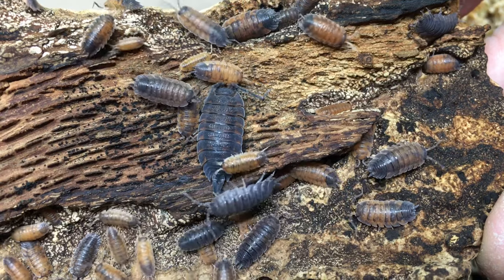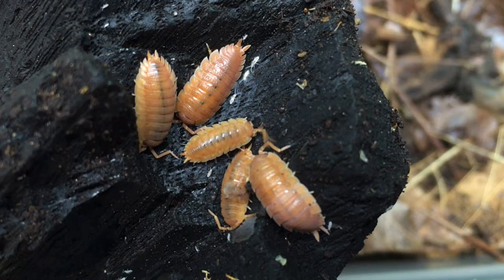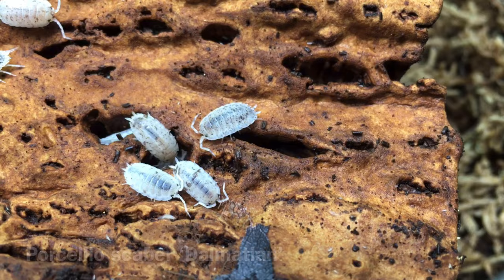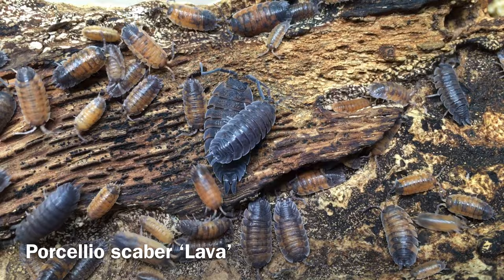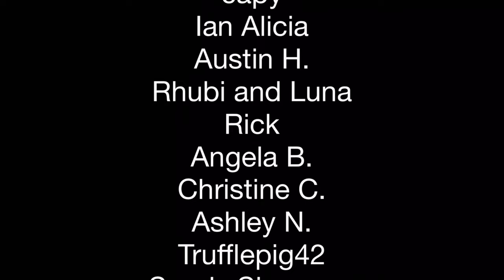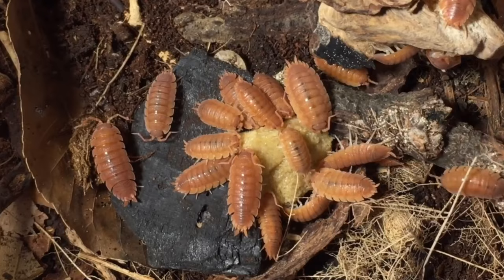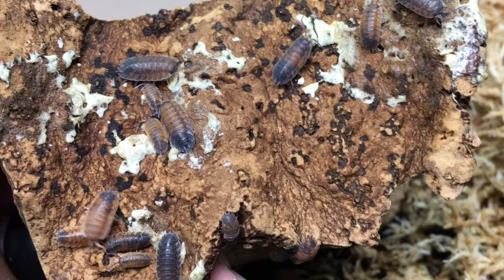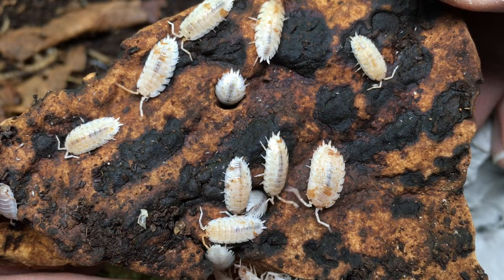Porcellio scaber Isopod Care Guide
Porcellio isopod aquarimaxpets Porcellio scaber is probably the first isopod in the isopod hobby! In this isopod care guide/species profile, I’ll introduce Porcellio scaber, cover its care and housing, the potential for this isopod as a biocustodian in Bioactive enclosures, and finally, as a pet / hobby /display isopod.

ad When I feed my isopods Repashy Bug Burger, they love it